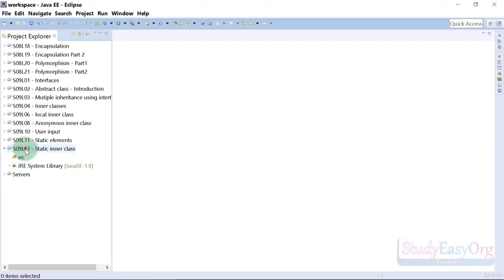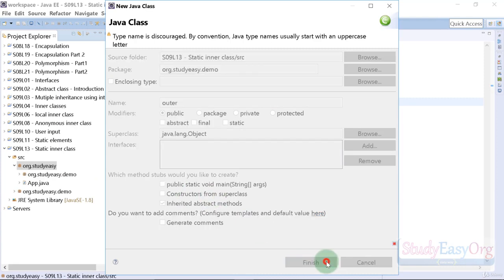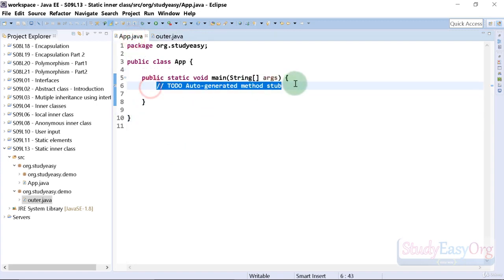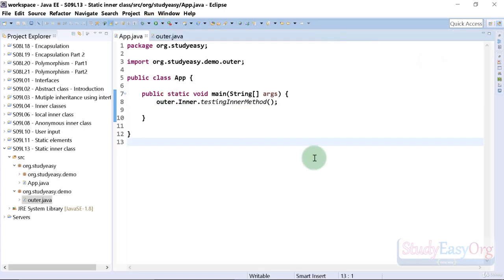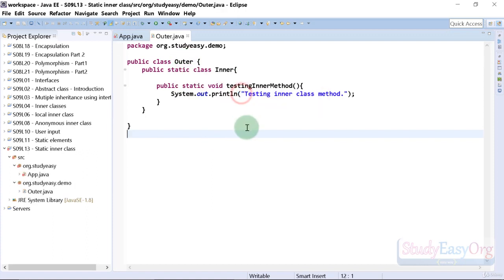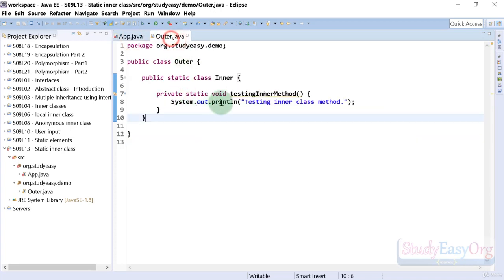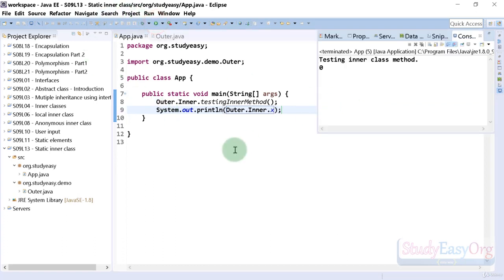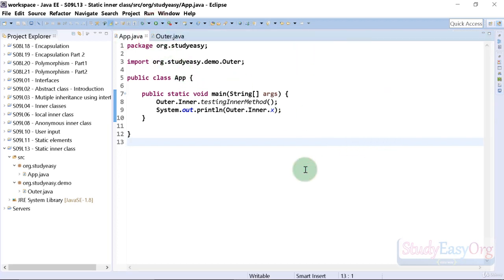089 Static inner class - Part 1 ( Please SUBSCRIBE Our Channel )